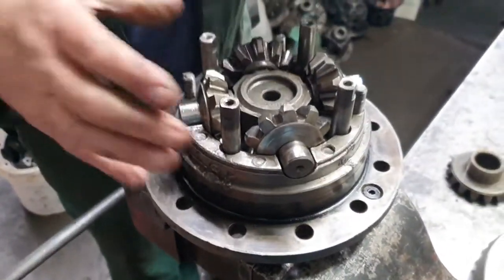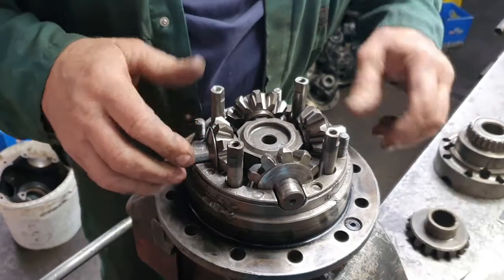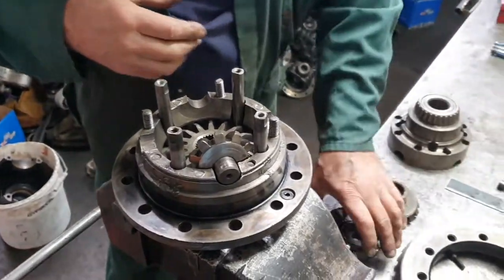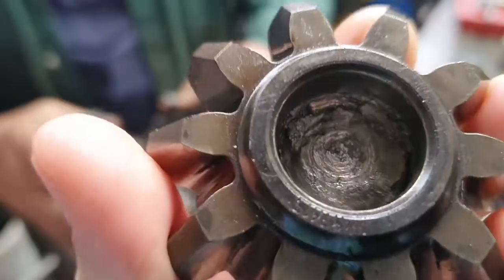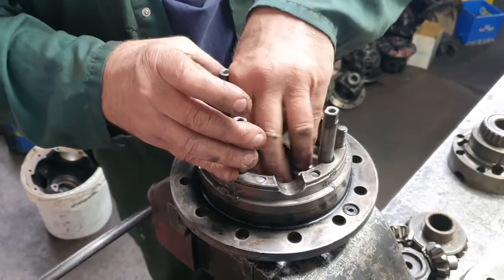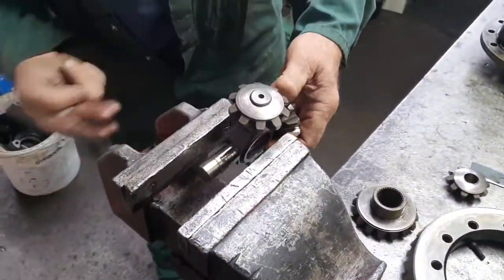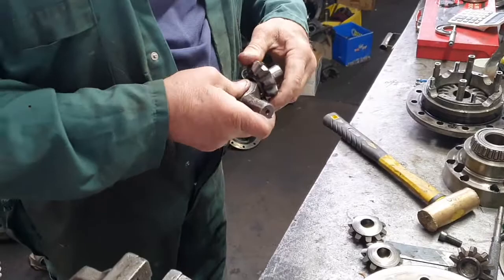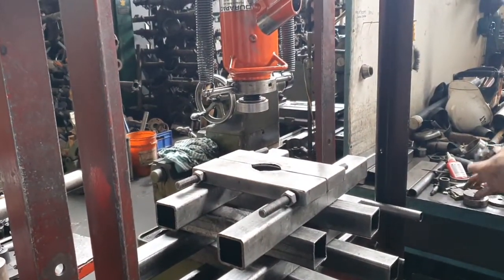TJM Pro locker failed because of bad driving.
This TJM Pro locker out of a LandCruiser 100 series has failed and the Cross Shaft has burst the diff lock apart. The planetary gears were rapidly differentiating and seized on the cross shaft which seized the gears and blow the diff up.